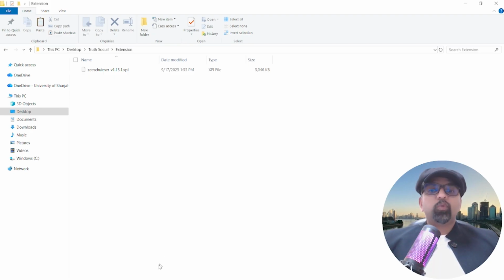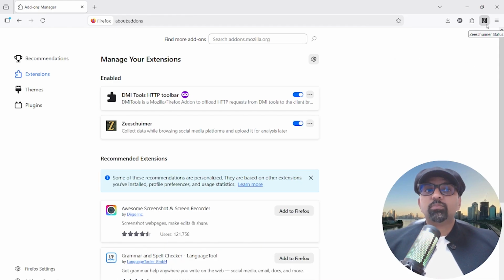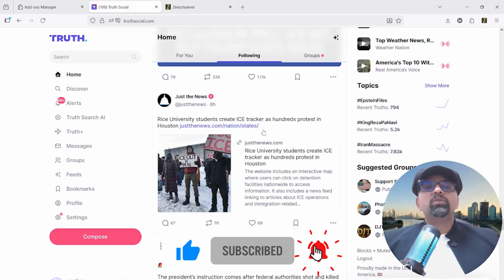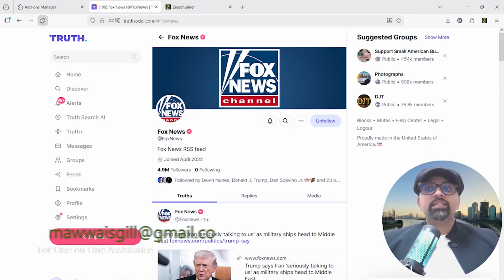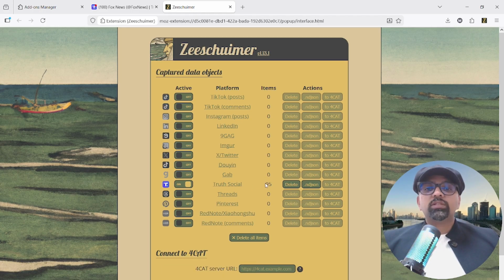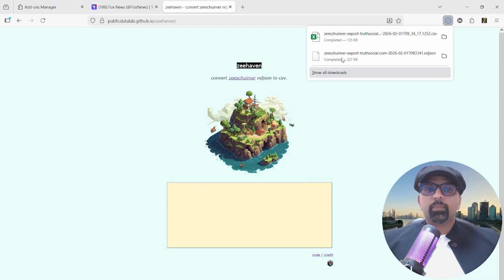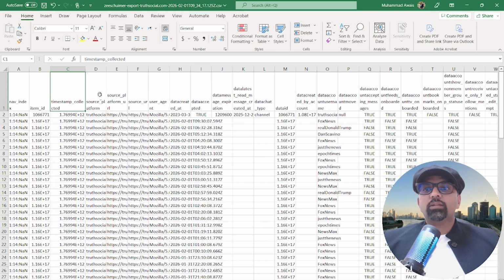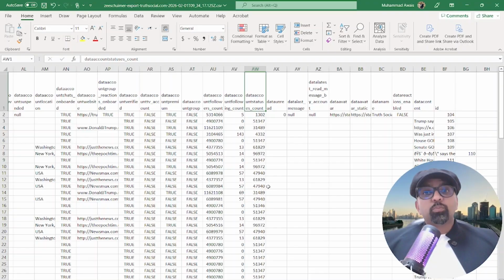Download Truth Social Data I Truth Social Data to Excel in 2026 | Export Truth Social to CSV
Citation:
Awais (2026) notes that a browser-based add-on can be used to download publicly accessible social media data through interface-level capture without bypassing paywalls or platform protections, ensuring an ethical and replicable collection process.

Awais, M. (2026). Polio Beyond the Drop: Rethinking Vaccine Hesitancy in Urdu Tweets Beyond Western Behavioral Models. Social Science Computer Review, 0(0).

This tutorial demonstrates how to export publicly available Truth Social posts into a structured Excel/CSV dataset without coding, APIs, bots, or browser automation tools. The workflow is designed for researchers, students, journalists, and analysts who need post-level Truth Social data for academic and professional research.

The exported dataset can be analyzed in Excel, SPSS, R, Python, NVivo, MAXQDA, Atlas.ti, or any other data analysis software.

What Data You Get in Excel

Depending on the publicly available information, your dataset can include:

• Truth ID
• Truth URL
• source domain
• author username
• author display name
• post (truth) text
• publication date and time
• data collection timestamp
• source URL
• public location information (when available)
• media attachments (when available)
• engagement metadata

Perfect For Research On
• content analysis
• thematic analysis
• discourse analysis
• framing analysis
• sentiment analysis
• political communication
• election communication
• digital journalism
• social media studies
• misinformation research
• public opinion analysis
• crisis communication
• health communication
• computational social science
• digital humanities

Why This Method Is Different

Many Truth Social data collection tutorials rely on:
• coding in Python
• unofficial scraping software
• browser automation
• APIs with limitations
• technically complex programming workflows

This tutorial demonstrates a practical workflow that avoids unnecessary technical complexity while collecting only publicly available information through a responsible and ethical research approach.

By the end of this video you will know how to:
• export Truth Social posts to Excel
• convert NDJSON to CSV
• build research-ready Truth Social datasets
• prepare Truth Social data for NVivo, MAXQDA, SPSS, R, and Python
• organize large-scale Truth Social datasets
• prepare Truth Social posts for qualitative and computational analysis

Ideal For

Researchers in:
• communication studies
• journalism studies
• media studies
• computational social science
• political science
• sociology
• psychology
• digital humanities
• information science

Graduate students working on:
• master's dissertations
• PhD theses
• journal articles
• conference papers
• research projects
• how to export Truth Social posts
• download Truth Social data to Excel
• export Truth Social data to CSV
• Truth Social data for research
• Truth Social content analysis
• Truth Social dataset
• Truth Social data collection
• Truth Social qualitative analysis

Ethical Reminder

Training and Research Support

Dr. Muhammad Awais provides training in:

• NVivo
• MAXQDA
• Python for social media research
• R for computational social science
• Text mining and NLP
• Research methodology
• Mixed-methods research